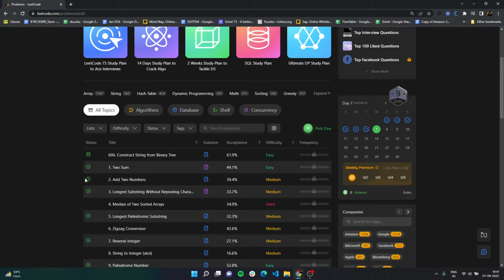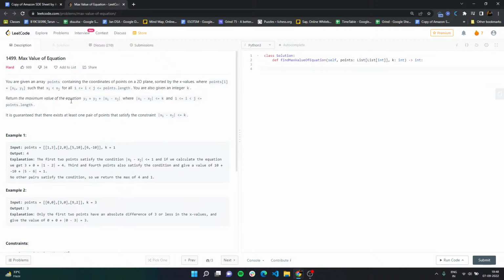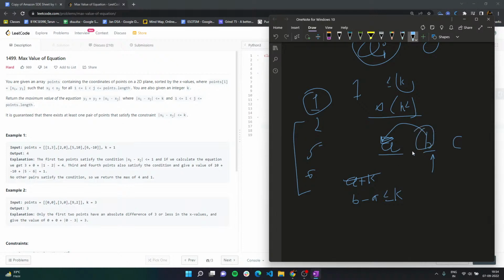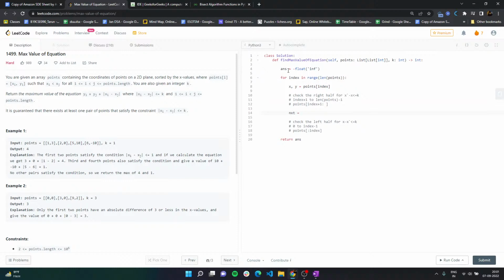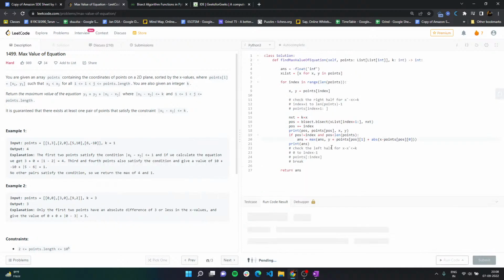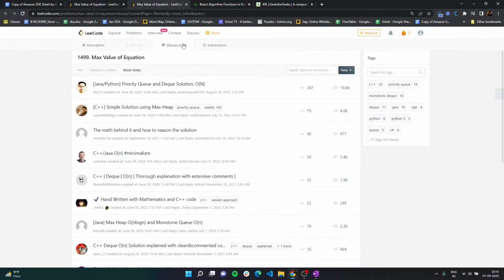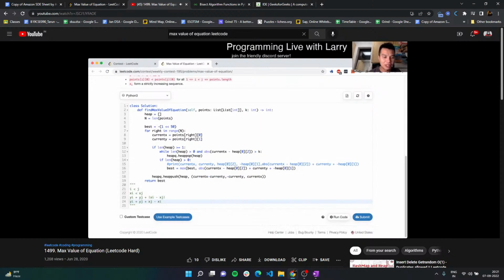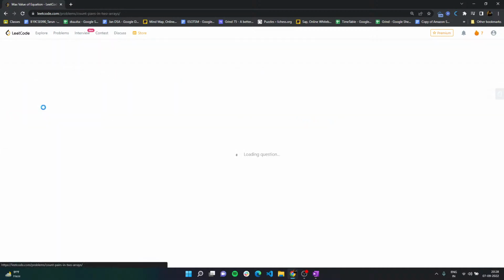35.0 - Quick DSA stream before Dinner